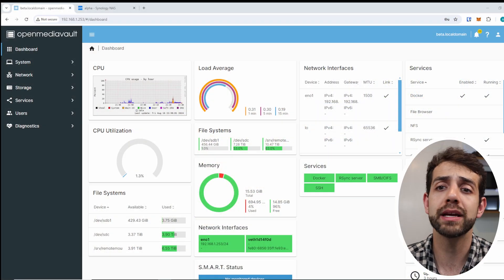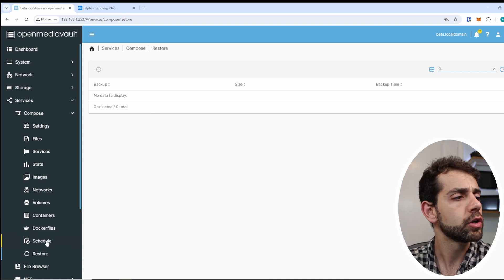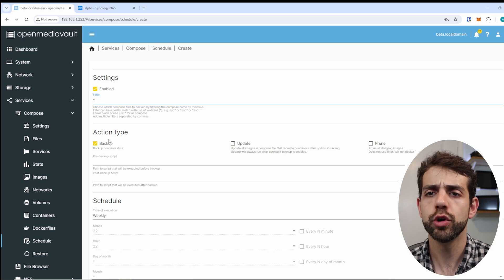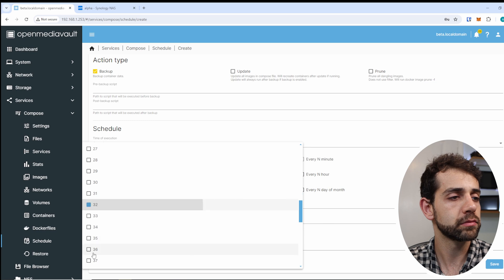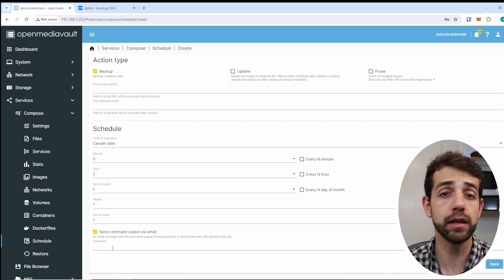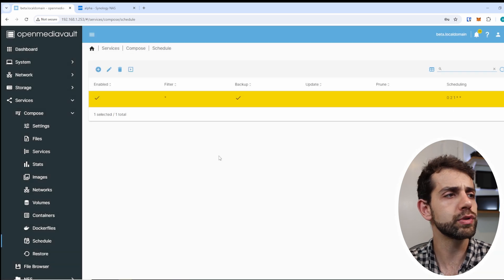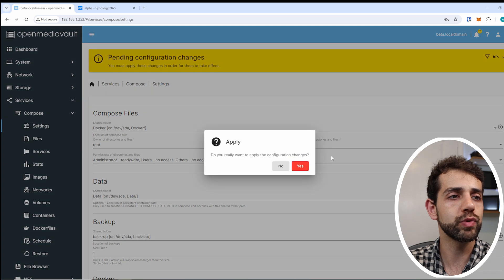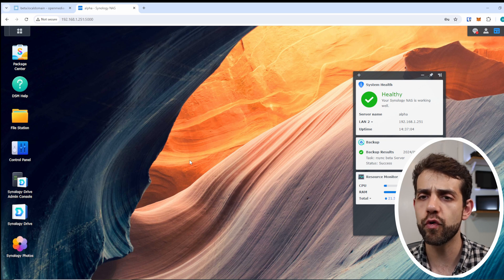Let's remotely back up our Docker containers to OMV (OpenMediaVault 7)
In this video I will show you how you can remotely backup your Docker containers, so if something happens to your server, all your settings will be safe, and can be easily recovered.

It is always good to know what needs to be improved.